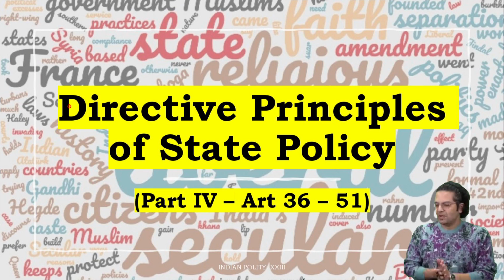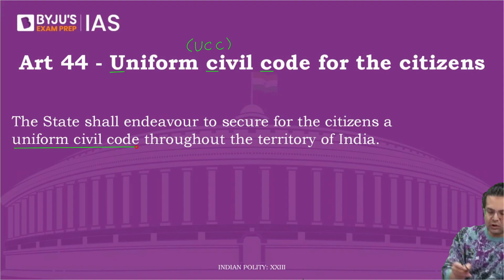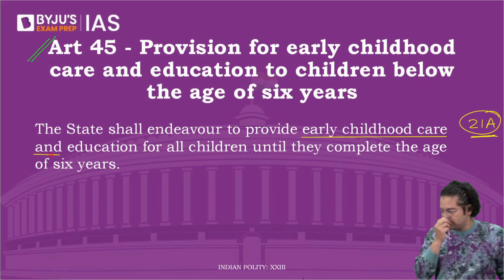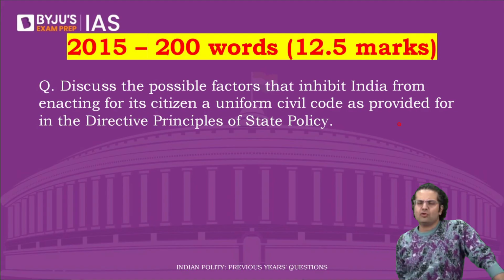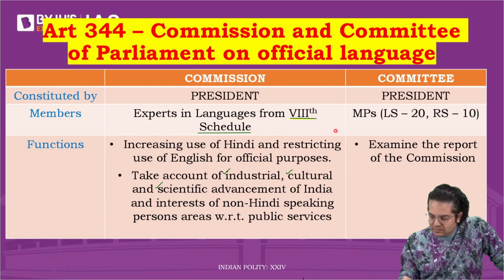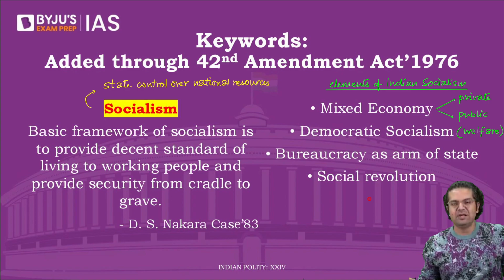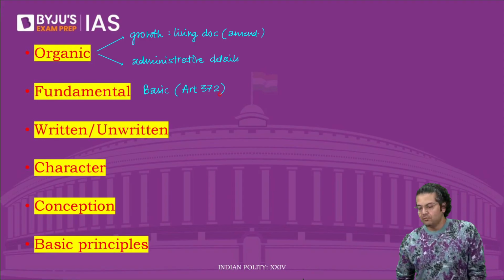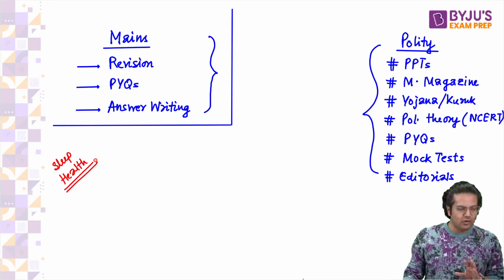Indian Polity Lecture 25